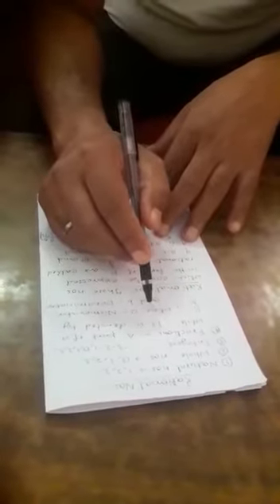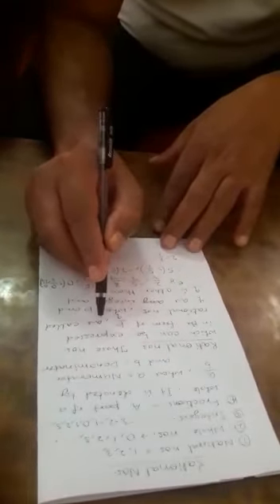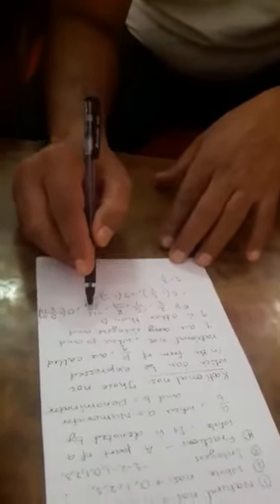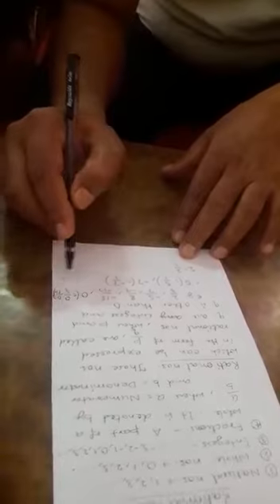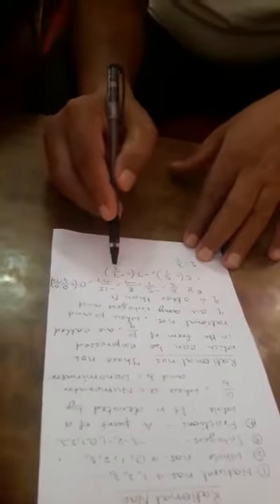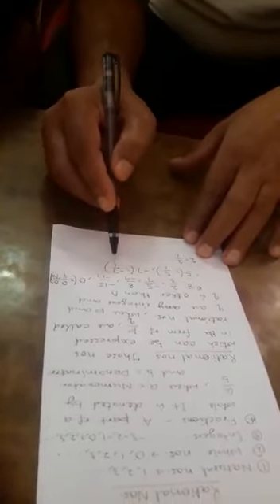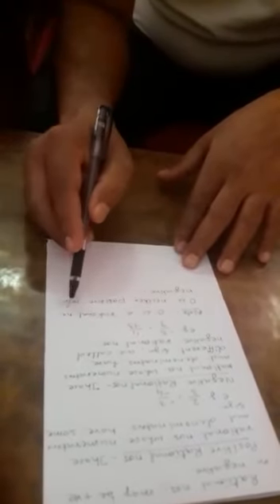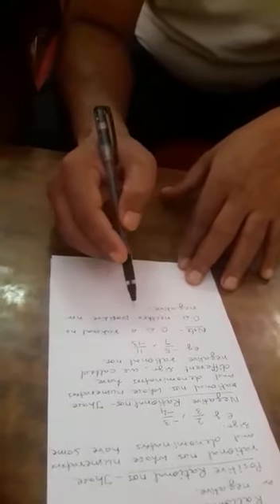Lecture 1, Class 7, Sub Maths and Topic Rational Numbers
By B J Pandey